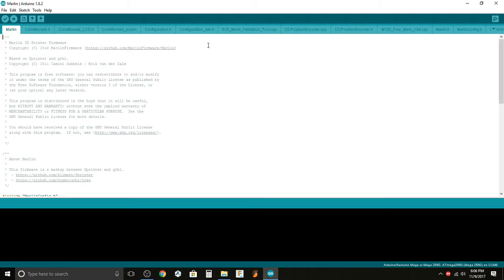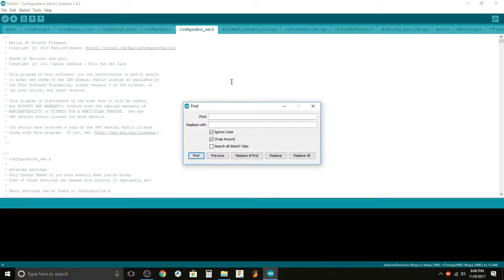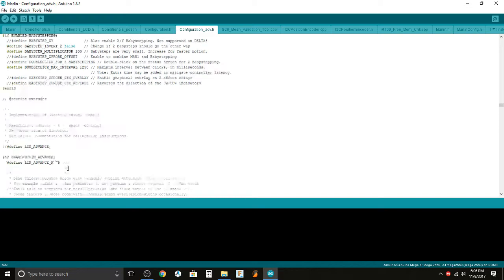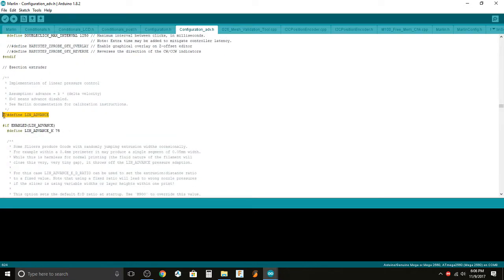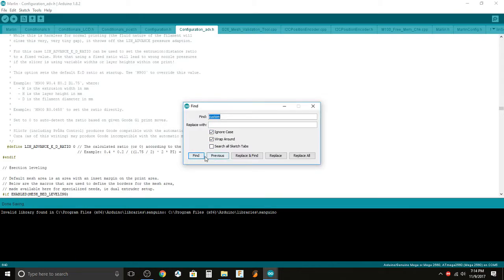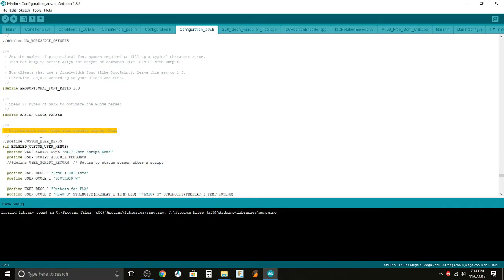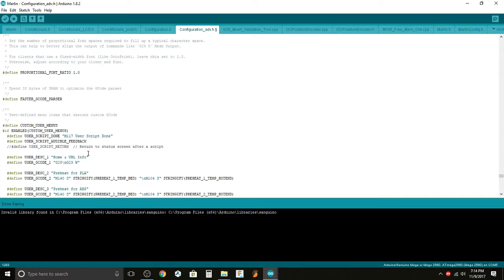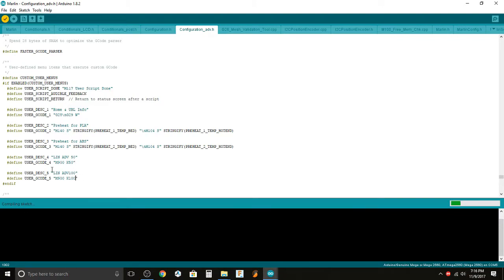linear Advance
Quick tutorial in how to turn linear advance and set easy lcd functions for its use